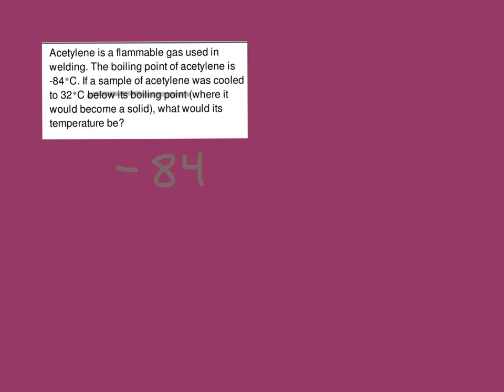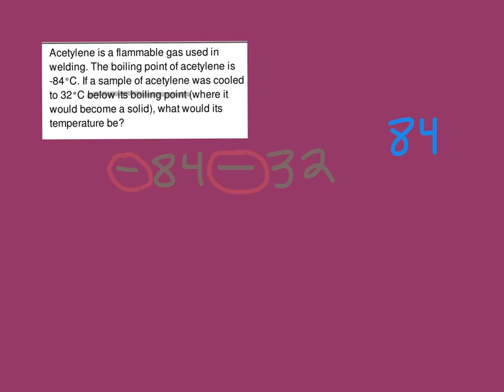Integer word problems with negative numbers for Mr. Burns